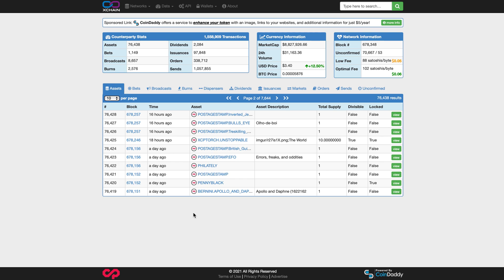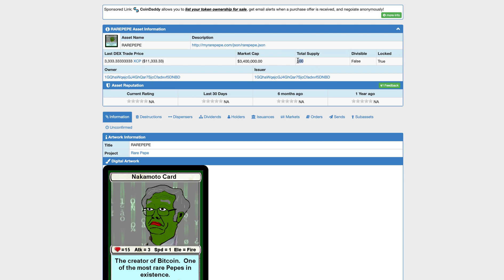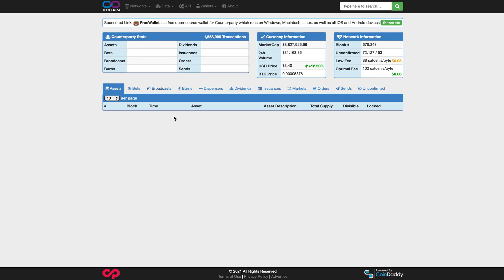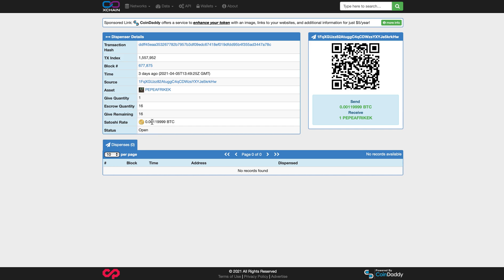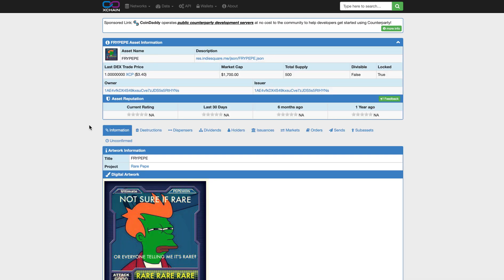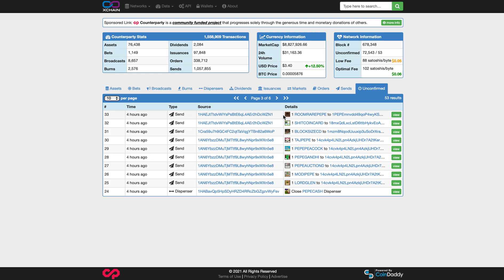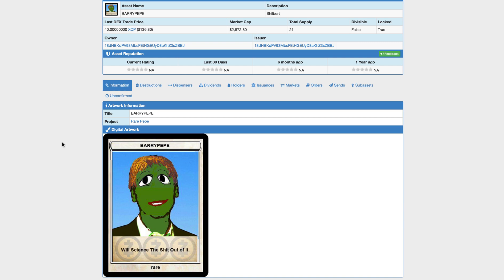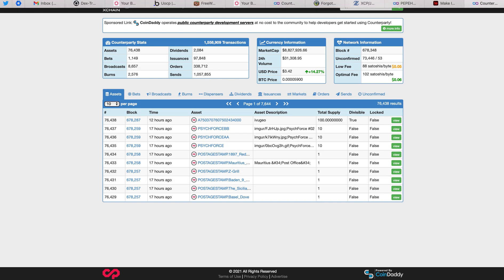1.2 Intro into the Counterparty Block Explorer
Learn about the Counterparty block explorer, xchain.io. Discover the original NFTs that were issue using Counterparty and the XCP Protocol.Explore the XCP Counterparty Block Explorer Xchain.io and learn about Bitcoin NFTs.